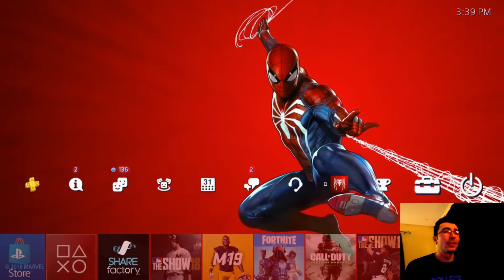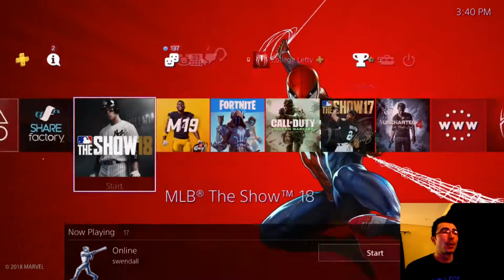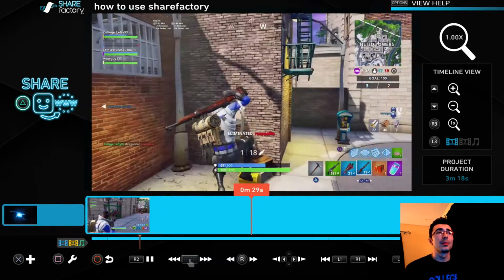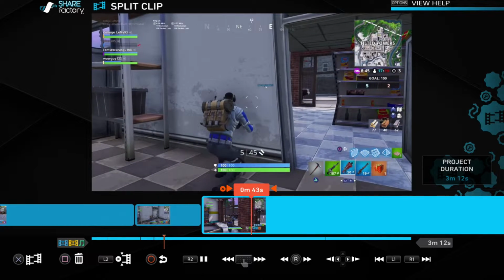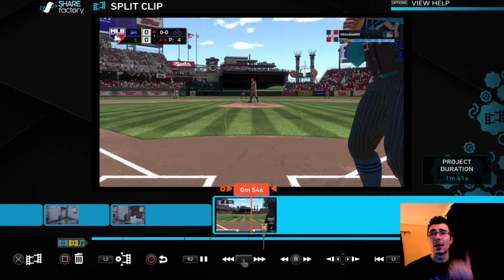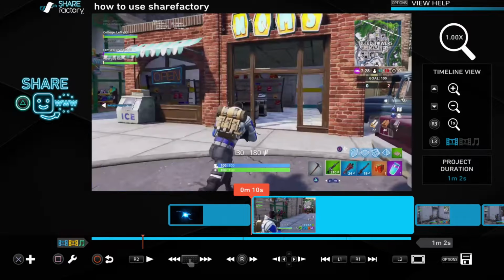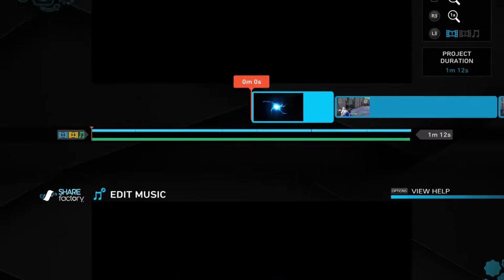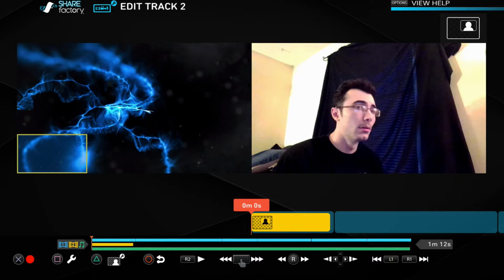HOW TO USE SHARE FACTORY TO CREATE YOUTUBE VIDEOS! (Tutorial)